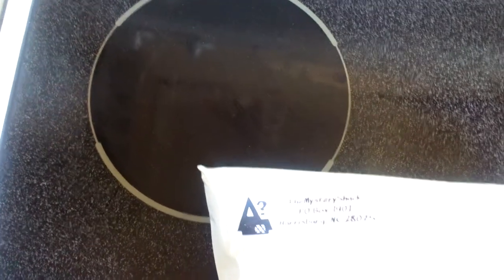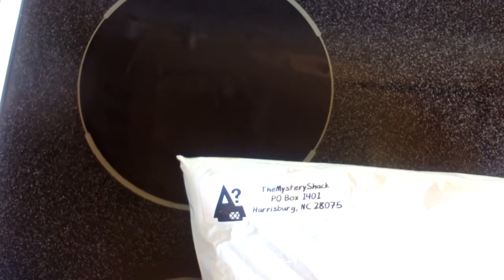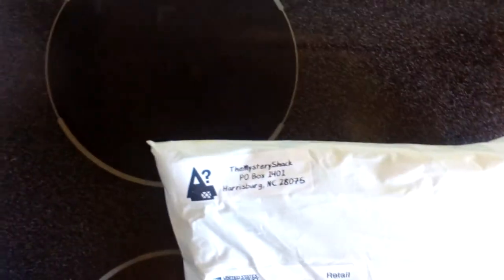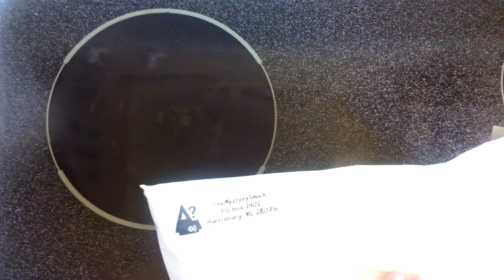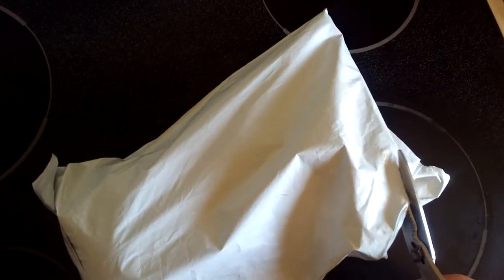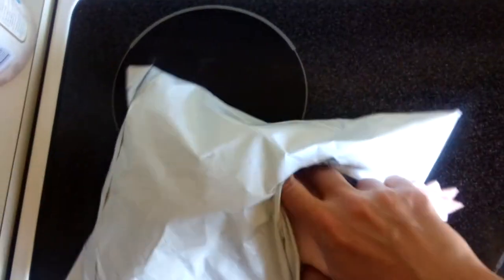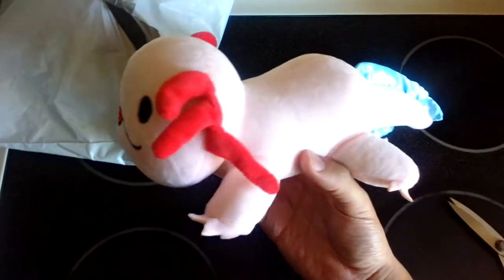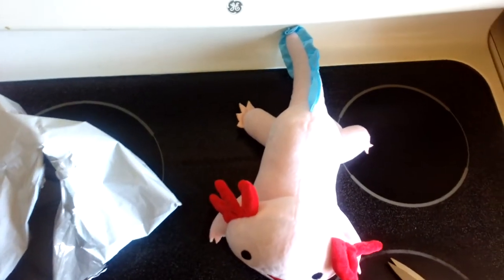Gravity Falls Limited Axolotl Box Plushy unboxing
I got the plushy in the mail! (the plushy I don't think is limited anymore, but the box set was)
They've got some cool Rick & Morty / Star Vs The Forces of Evil merchandise. I'm definitely buying the Star & Marco guide book.